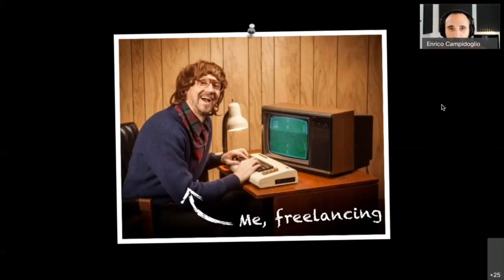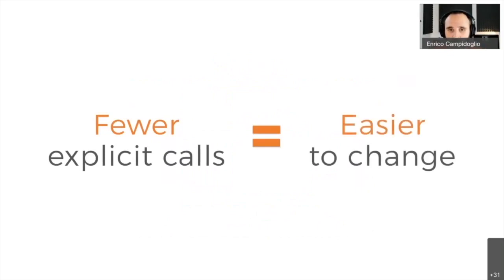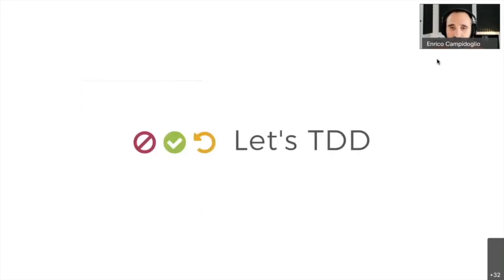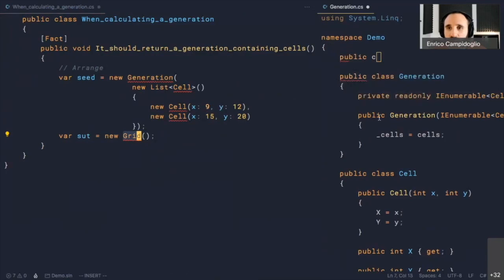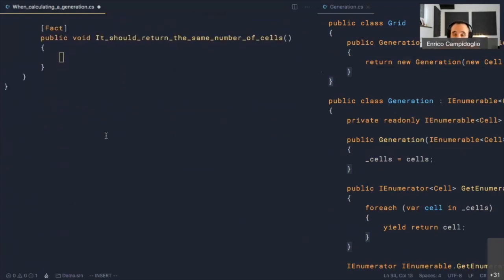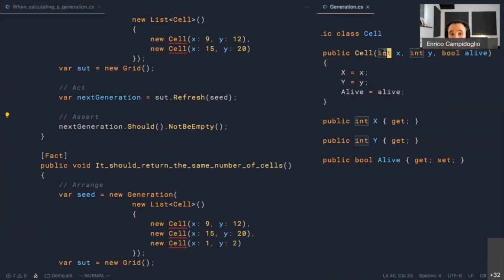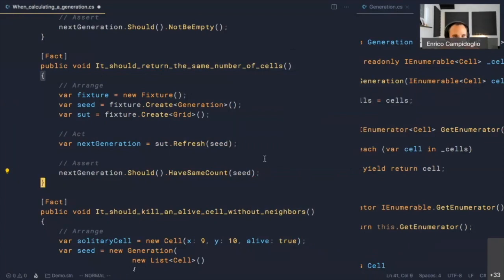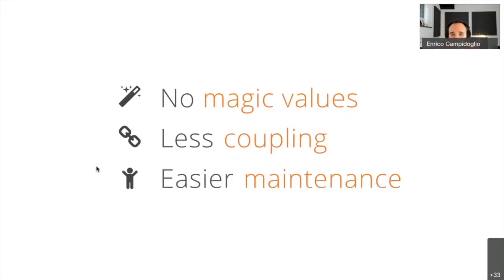DRY TDD with AutoFixture - Enrico Campidoglio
If you've ever sat down to do TDD, you know the feeling. What should the first test be? Which objects should you create and with what values? Once you pass that initial hurdle, it gets easier. You Red-Green-Refactor your way through the implementation and you see progress. You don't even notice that, soon enough, your tests start to look a lot alike. It's that setup code, which seems to be repeated everywhere with only some minor tweaks.

Sure, you might think that duplication is OK to have in your tests. After all, it's not like you ship them, right? But consider this: every line of test code represents coupling to your production code; the more tests you write, the harder it gets to refactor that code later. So, what do you do? You stop writing tests? Well, no: you keep your tests DRY.
In this session, I'll show you how to write DRY tests by leveraging an open source library called AutoFixture. AutoFixture lets you set up your test scenarios by runtime-generating data that meets your requirements. By not repeating the same boilerplate setup code everywhere, your tests will have minimal coupling to your production code. They will be your safety net while also giving you the freedom to refactor your production code as you see fit.

Don't think that's possible? Join me in this session and see for yourself.